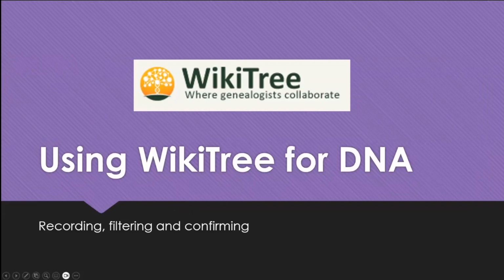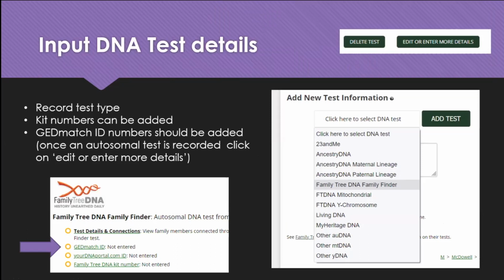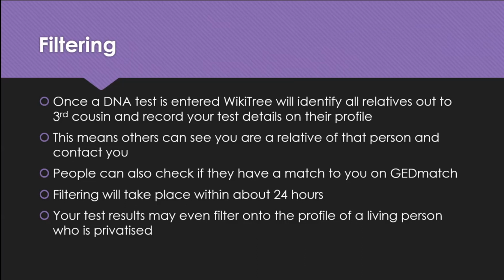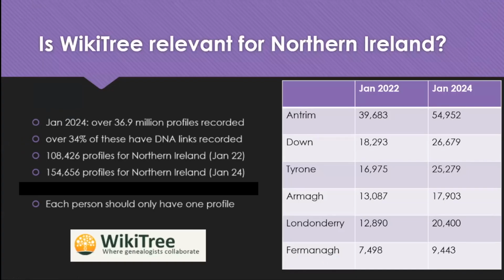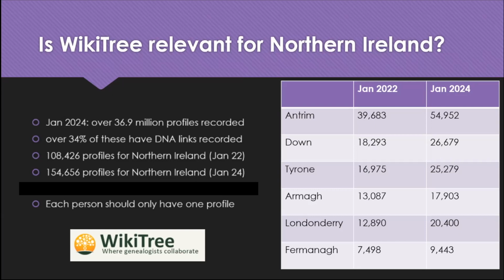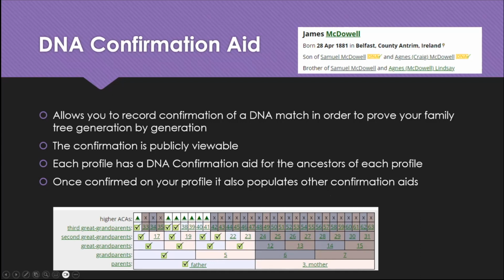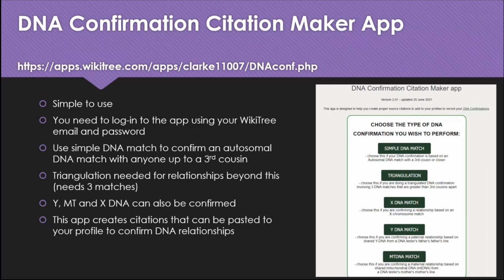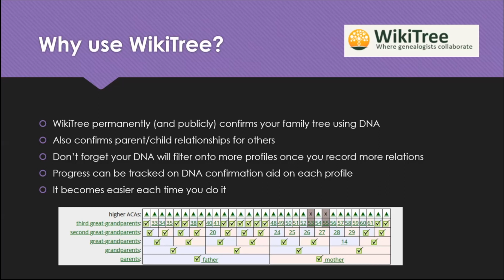Using Wikitree for DNA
Wikitree populates your DNA information through all relevant profiles. This presentation shows you how you can add your DNA details and how this can help you to identify potential DNA matches.

No part of this video should be reproduced in any form. Copyright remains with the presenter.